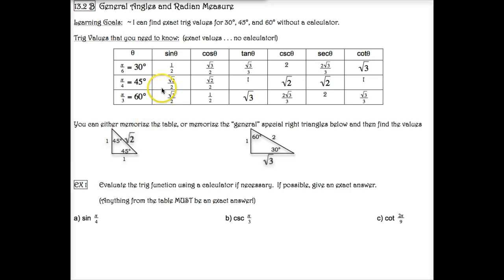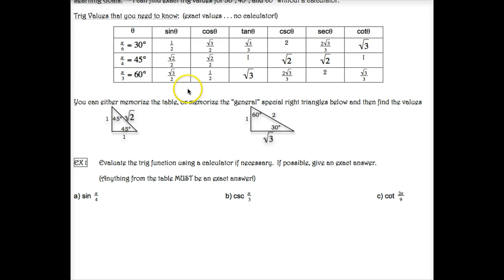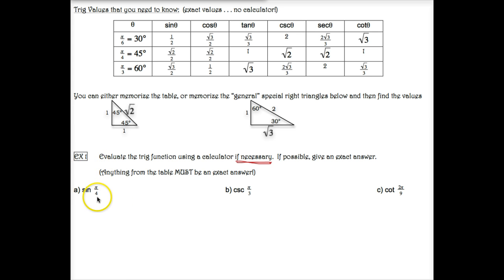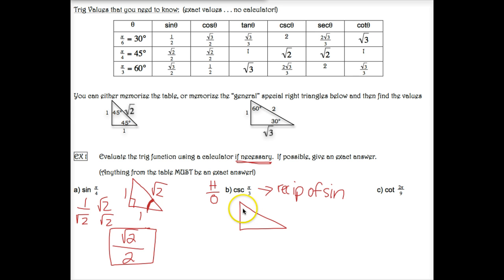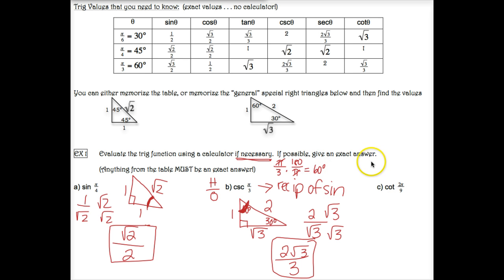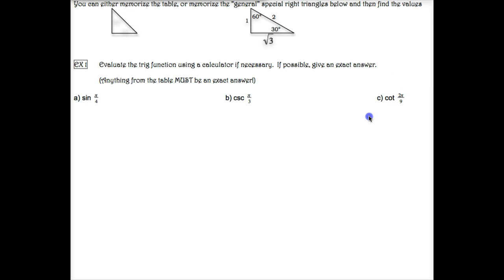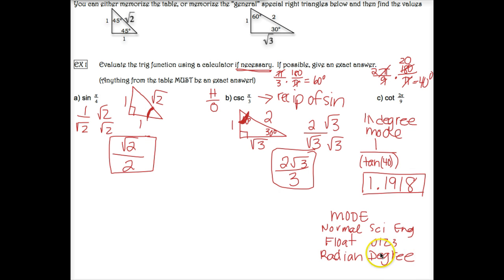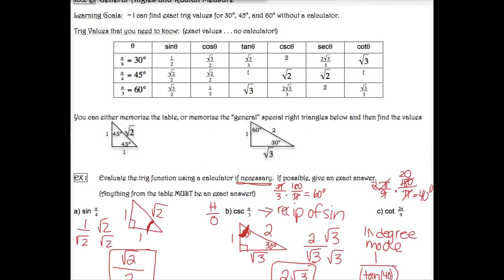13.2B: General Angles & Radian Measure Trig Value Table